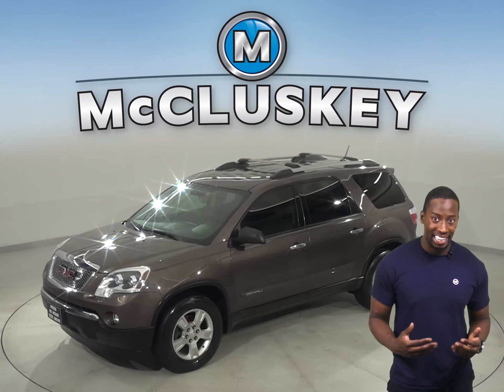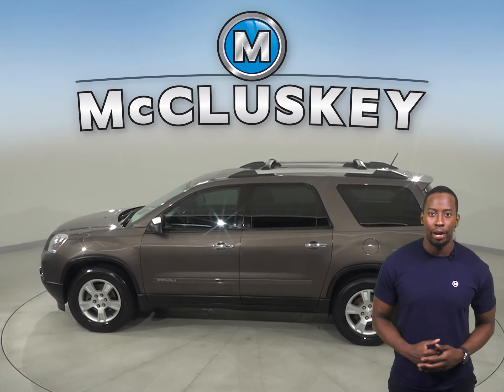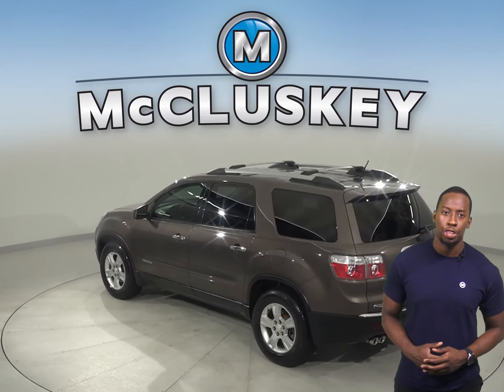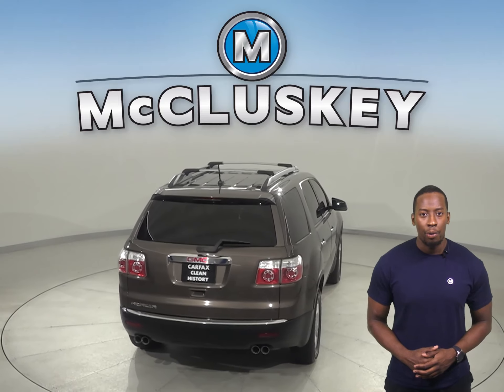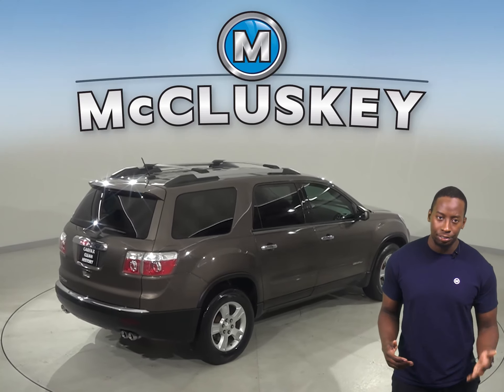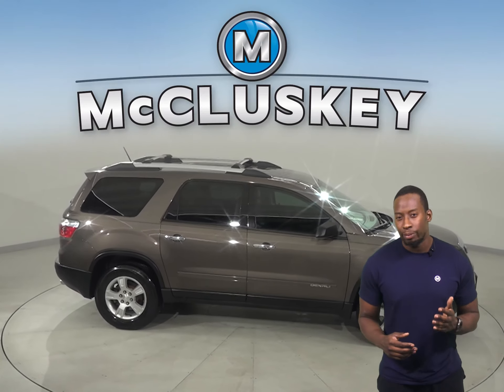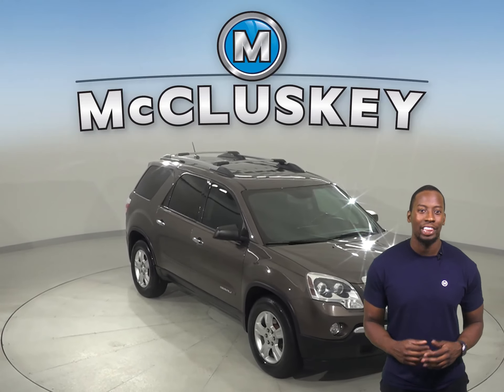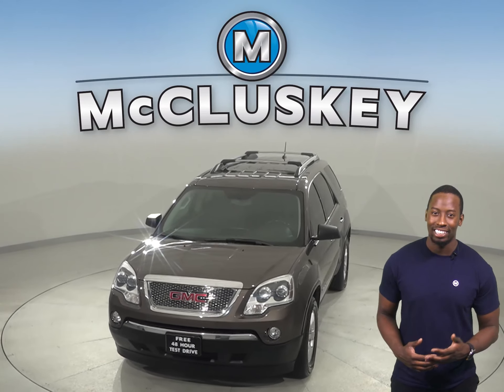A20673PT 2012 GMC Acadia SL FWD 4D Sport Utility Test Drive, Review, For Sale -